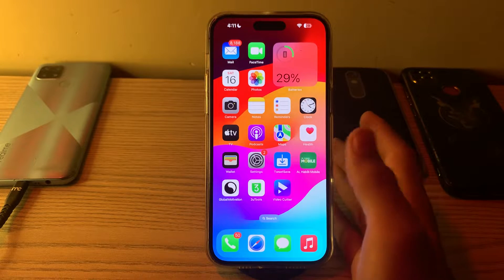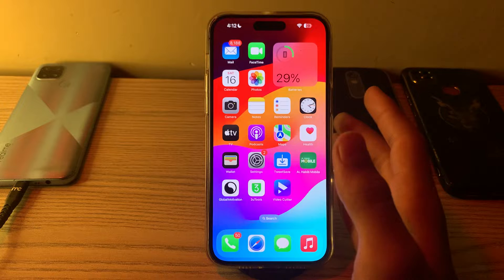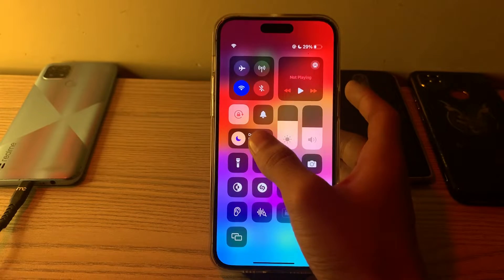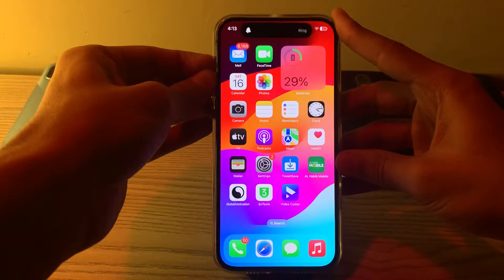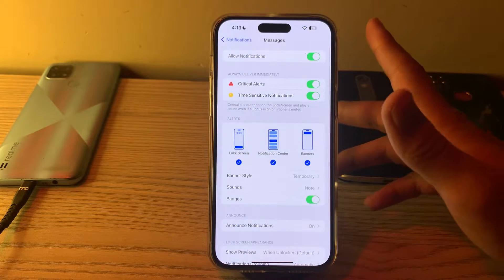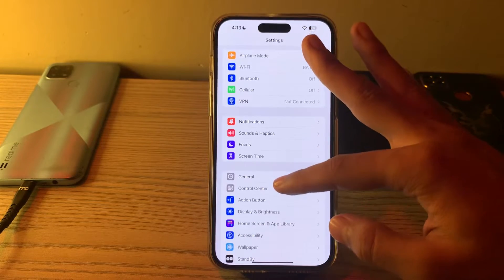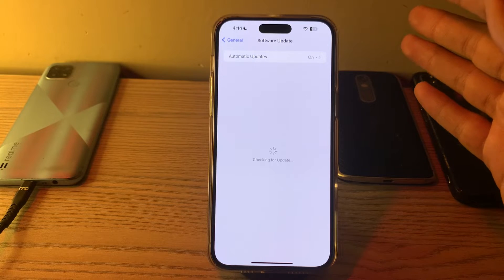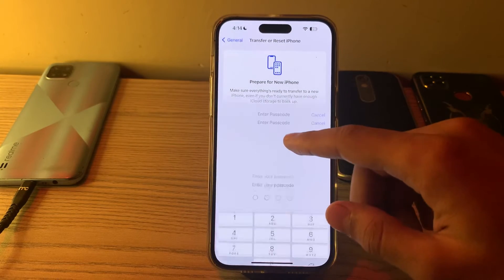How To Fix Text Notifications Not Working in iPhone 15 , 15 Pro , 15 Pro Max